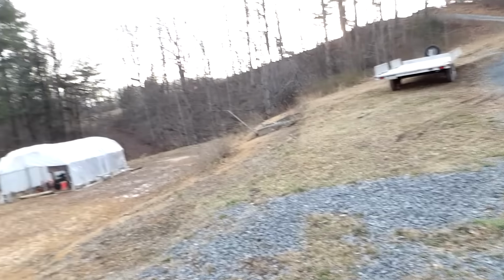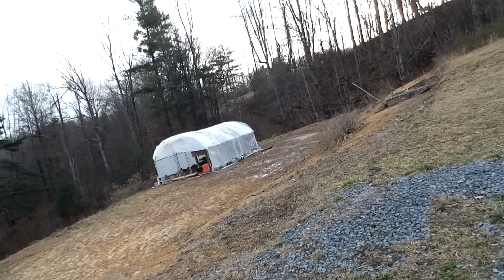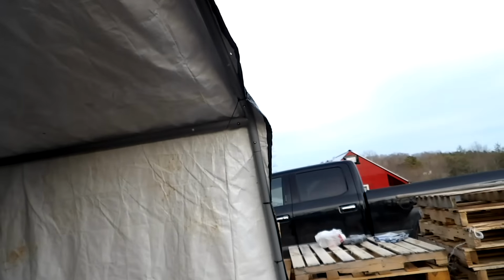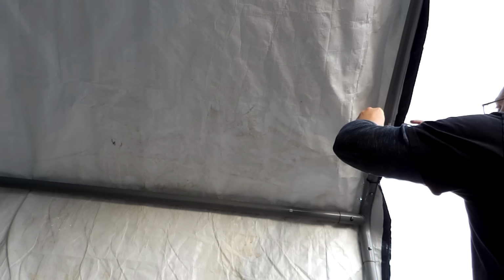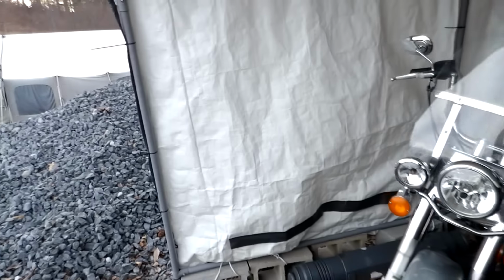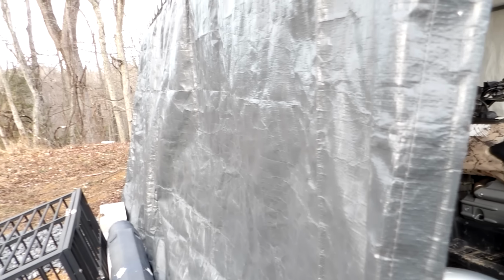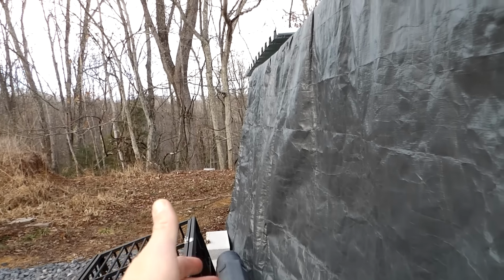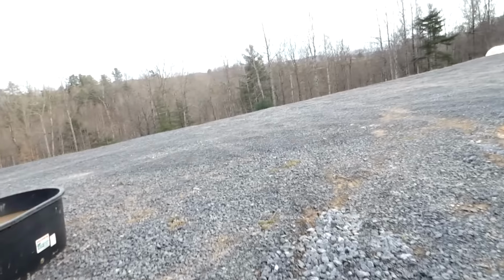Make sure you are doing this before its to late.